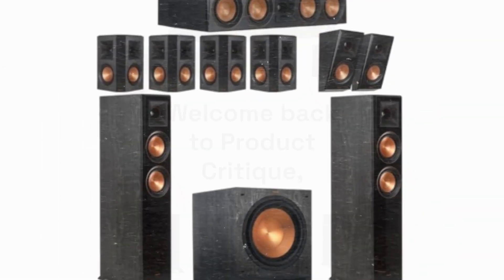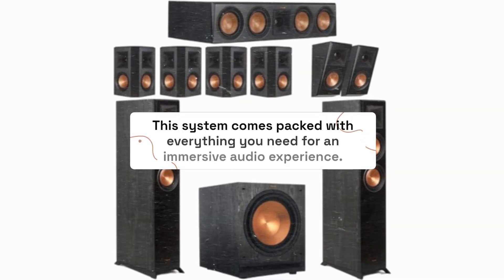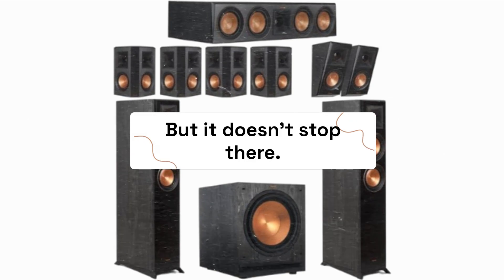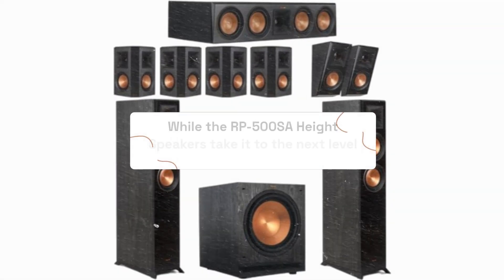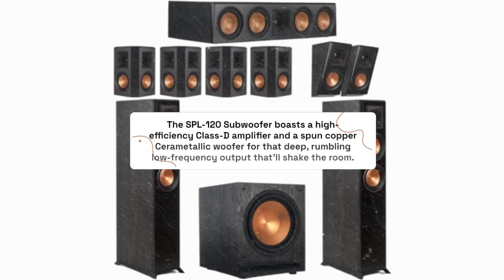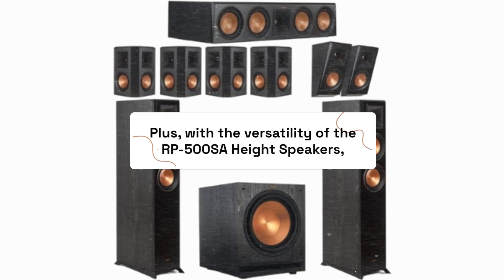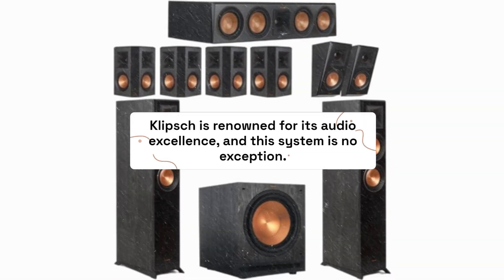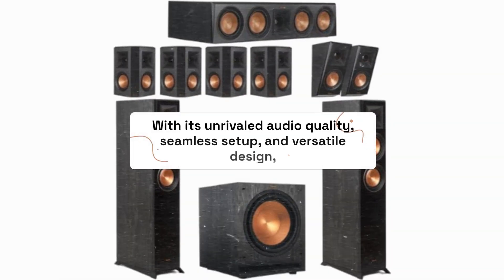🎶 Klipsch 7.1.2 Ebony Home Theater System with 2 RP-5000F Front Speaker Review 🎶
Amazon Product Name : Klipsch 7.1.2 Ebony Home Theater System with 2 RP-5000F Front Speaker

Welcome to our comprehensive review of the Klipsch 7.1.2 Ebony Home Theater System, featuring 2 RP-5000F Front Speakers. In this video, we'll explore the features, sound quality, and immersive experience offered by this premium home audio setup. With its powerful speakers and Dolby Atmos technology, the Klipsch 7.1.2 Home Theater System delivers cinematic audio right in the comfort of your living room. Join us as we delve into all the ins and outs of the Klipsch 7.1.2 Ebony Home Theater System with 2 RP-5000F Front Speakers and discover why it's a top choice for audiophiles and movie enthusiasts alike.